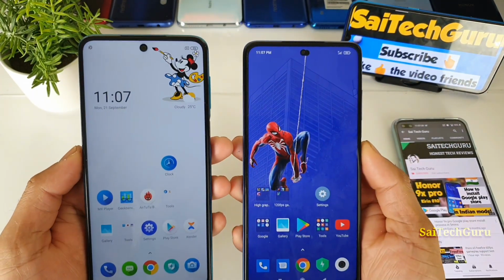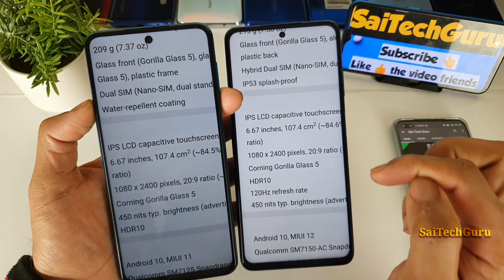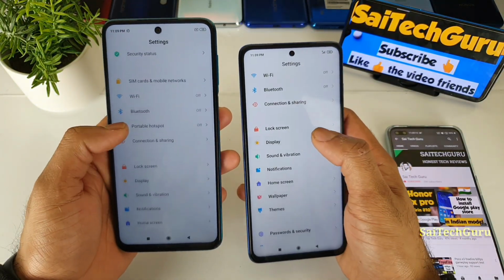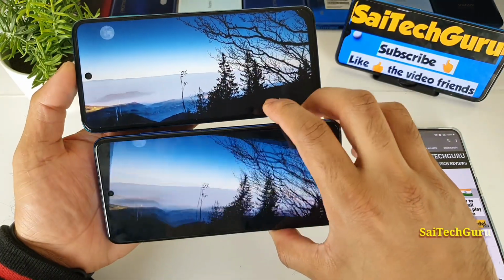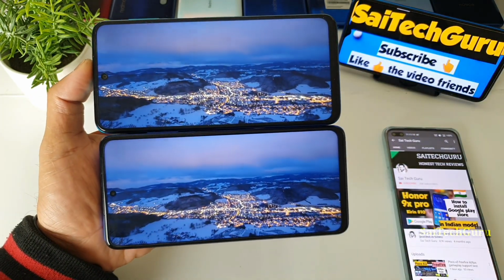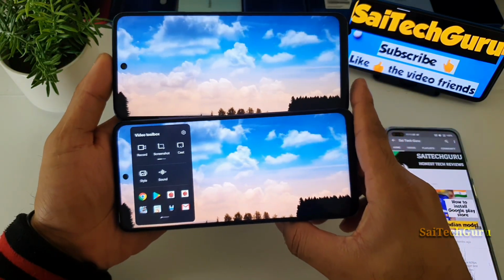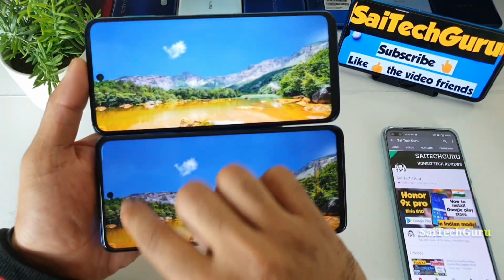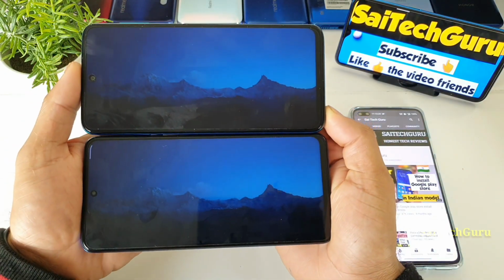Poco x3 vs poco m2 pro display comparison which is better